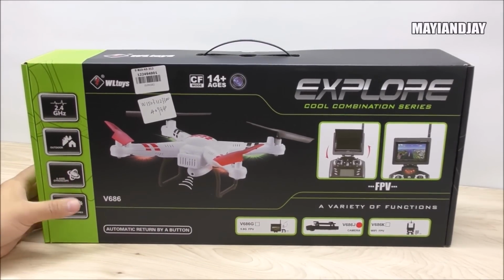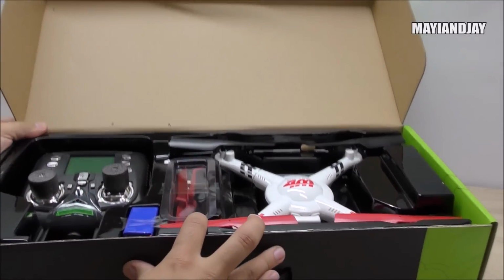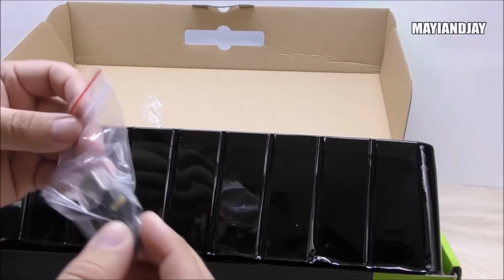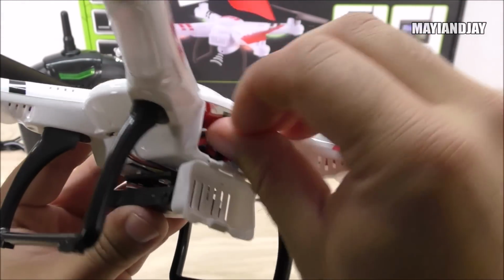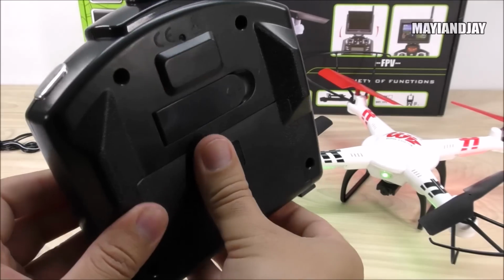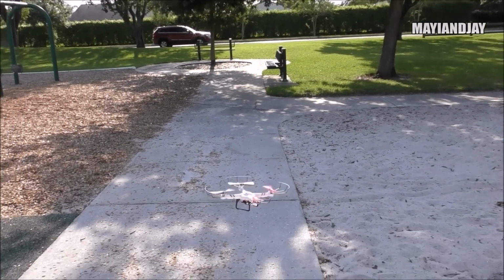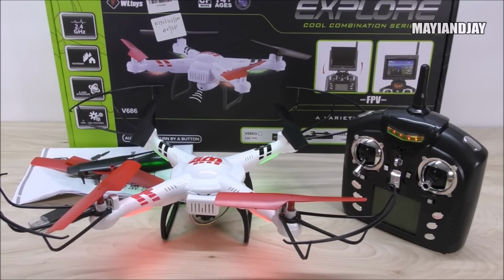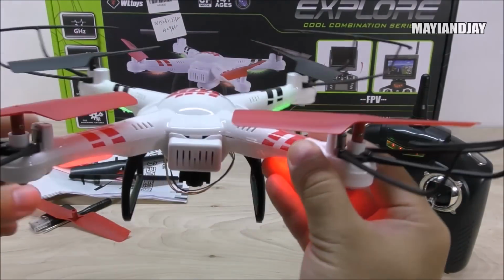WLToys V686J V686 Quadcopter - $68 - Unboxing & Review - FPV - 2MP - 780mAh - 2.4GHz - Gearbest.com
Highlights:

Brand: WLtoys
Type: RC Simulators
Functions: Up/down, Camera, Forward/backward, 3D rollover, Turn left/right, Sideward flight, Hover, With light
Built-in Gyro: Yes
Night Flight: Yes
Material: Electronic components, Plastic
Remote Control: 2.4GHz Wireless Remote Control
Channel: 4-Channels
Mode: Mode 2 (Left Hand Throttle)
Transmitter Power: 6 x 1.5V AA battery(not included)